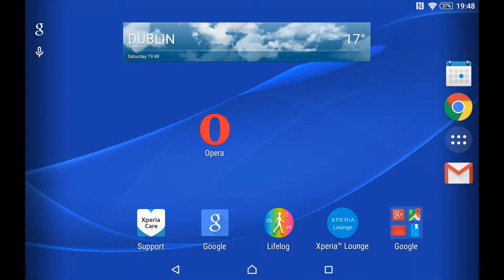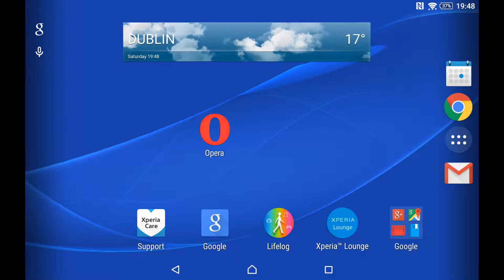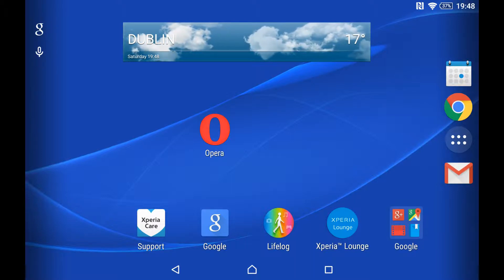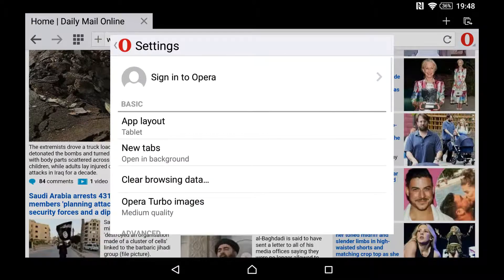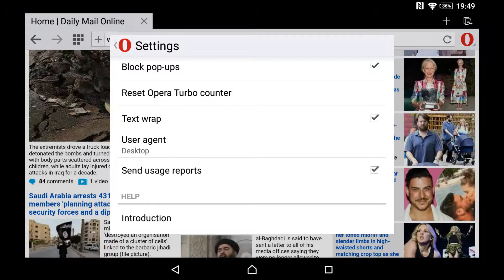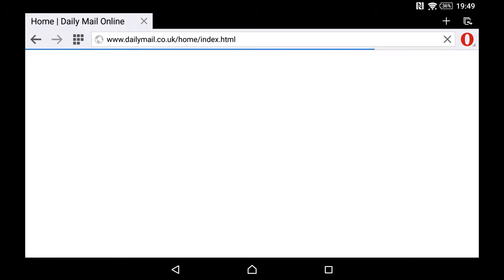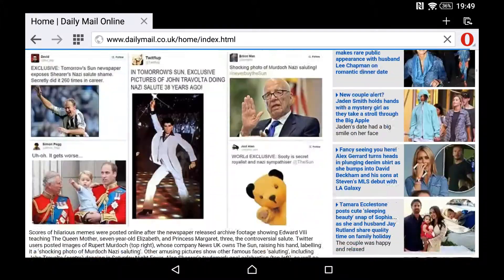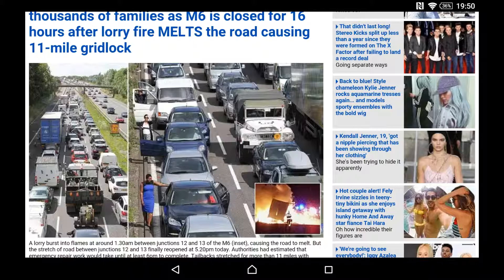Change Phone Browser User Agent To View Desktop Websites